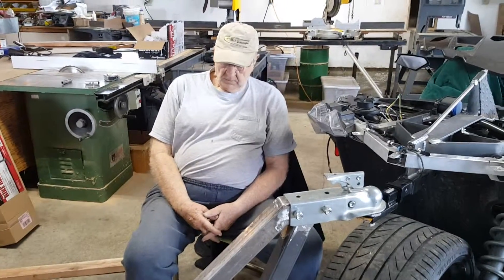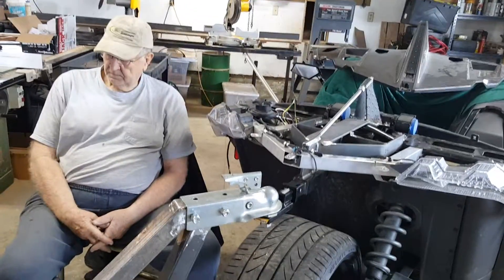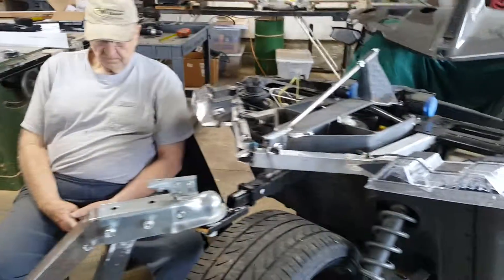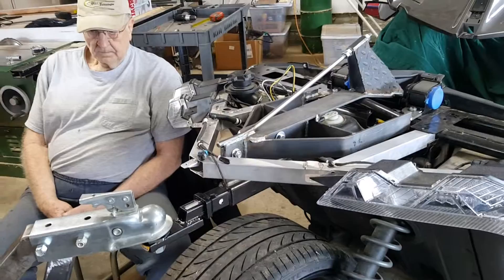Gooseneck Hitch Adapter for Polaris Slingshot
This is Spike Arlt designing the gooseneck hitch adapter to fit the Arlt Technologies  "Wycked Hitch System" for the Polaris slingshot.  We would welcome design suggestions as we plan to go into limited production in the next few weeks.  We are sending units out for beta testing soon let us know if you are interested.